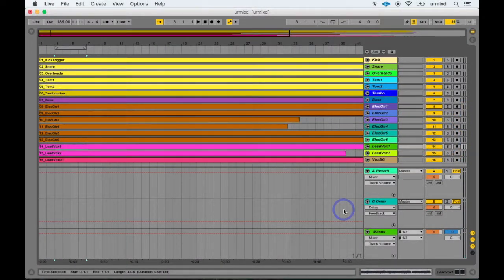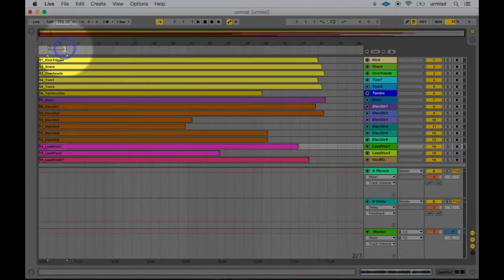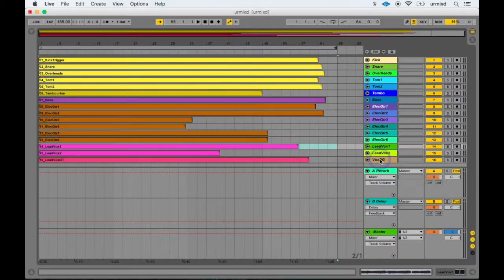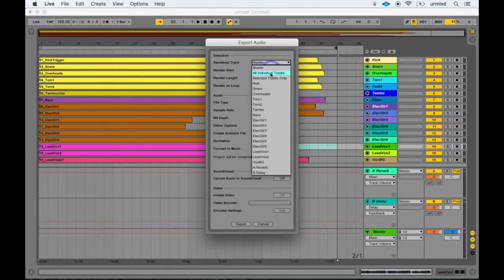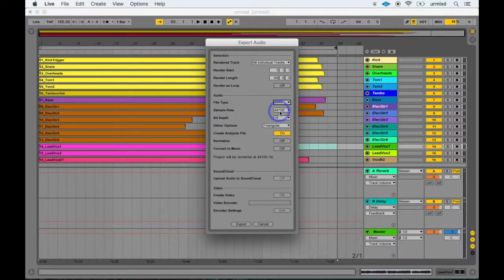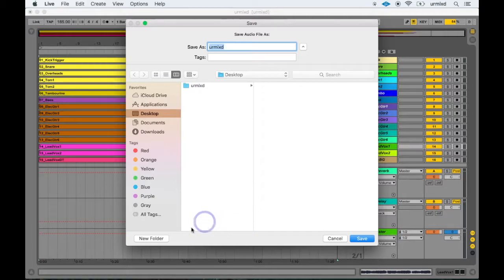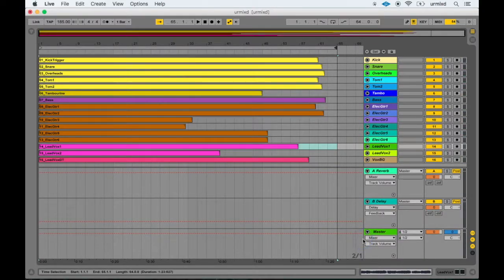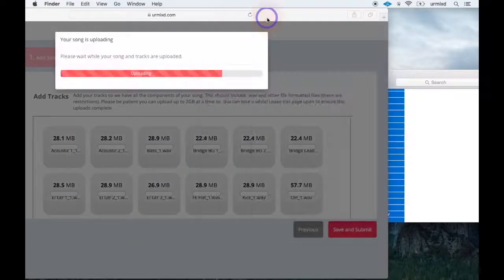ABLETON - Bouncing Stems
Here's how you export your Ableton Live tracks as .wav files, so you can upload, and have them professionally mixed